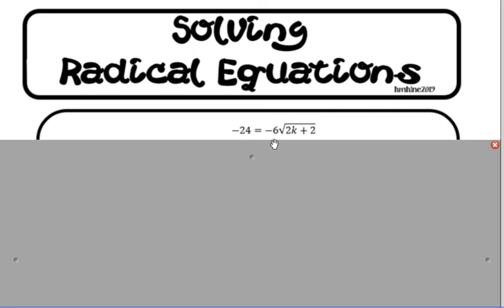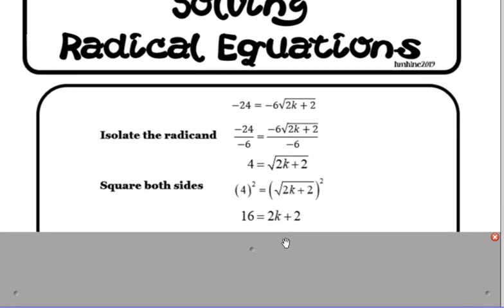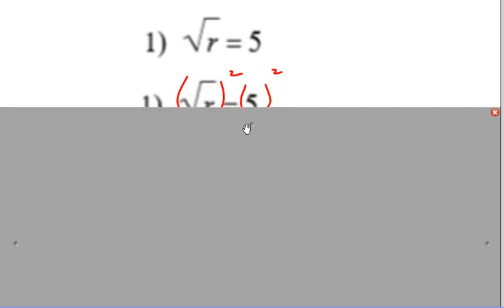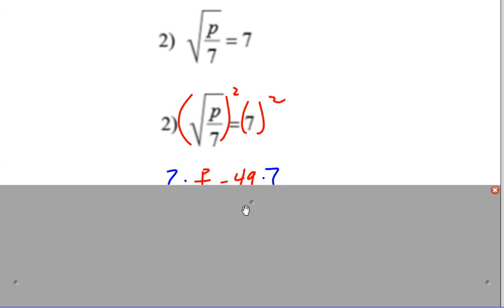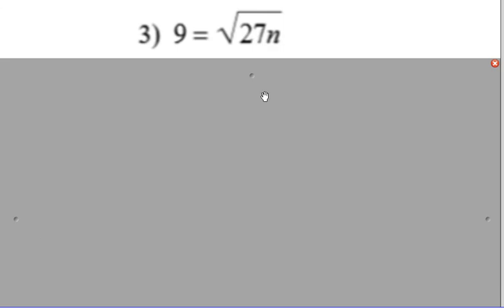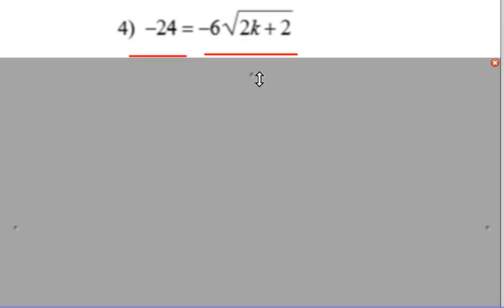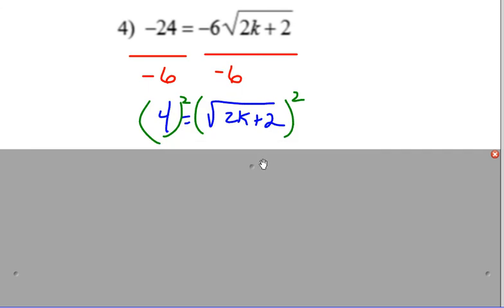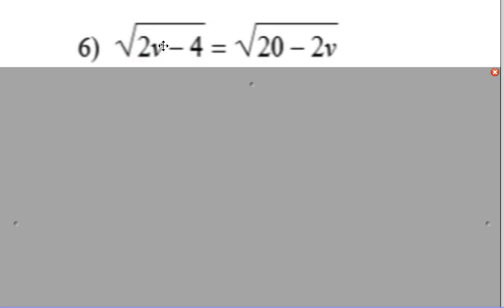Foldable Radical Equations